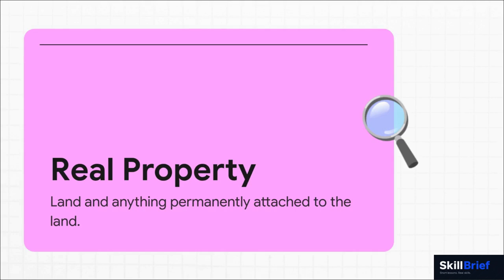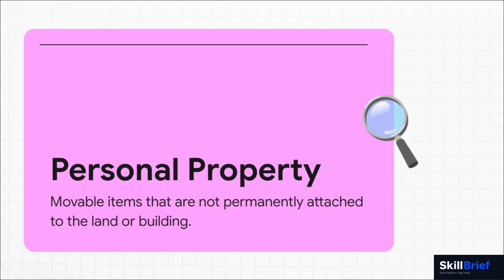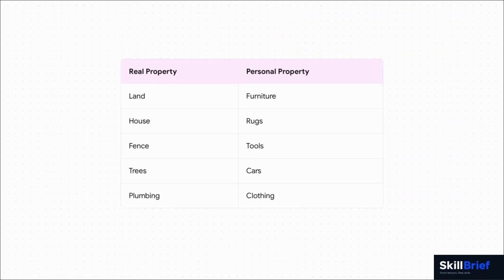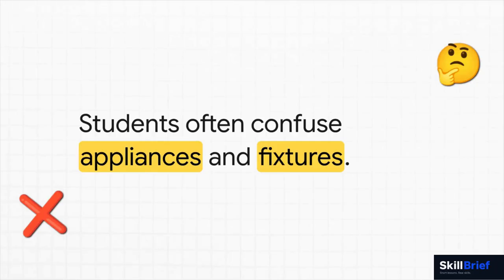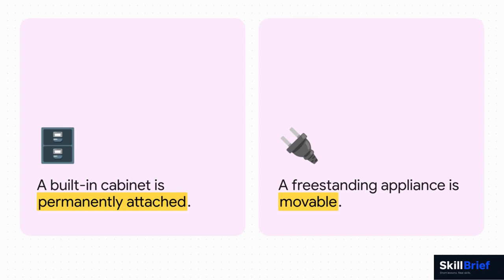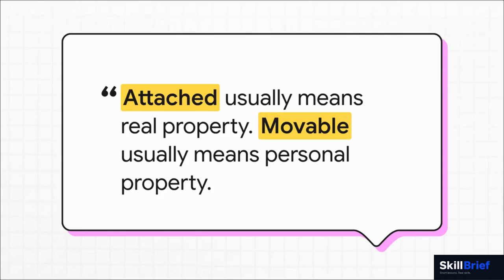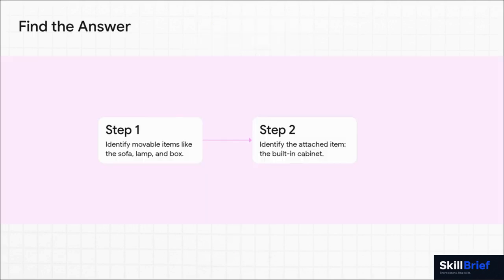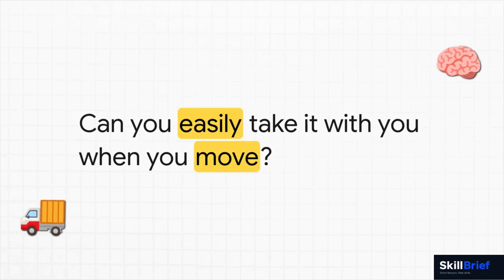Real Property vs Personal Property | Real Estate Exam Prep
Real property and personal property are two basic concepts in real estate exam prep, but they can easily confuse beginners.

In this short lesson, we explain the difference in simple terms, give examples, and walk through one practice question.

You’ll learn:

- What real property means
- What personal property means
- Common examples
- A simple memory trick
- One practice question with explanation

Memory trick:
Attached usually means real property.
Movable usually means personal property.